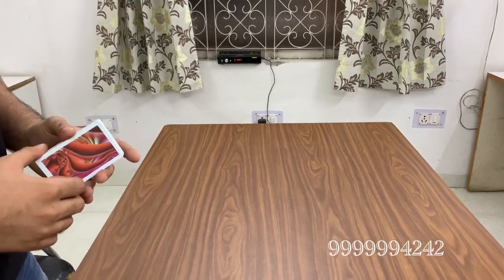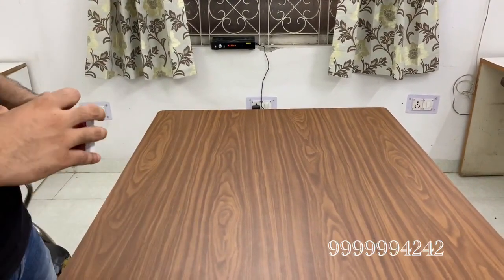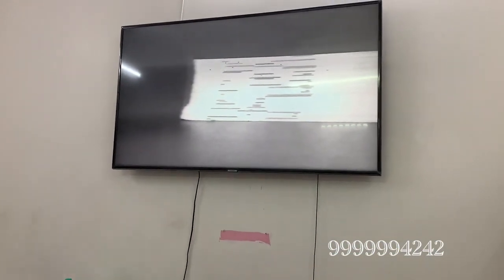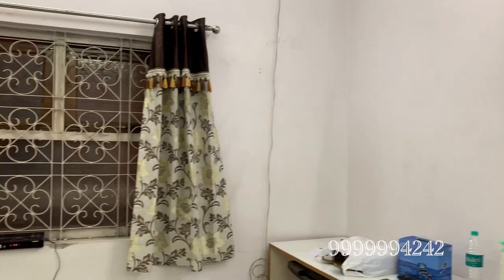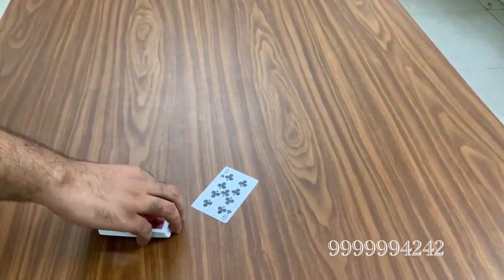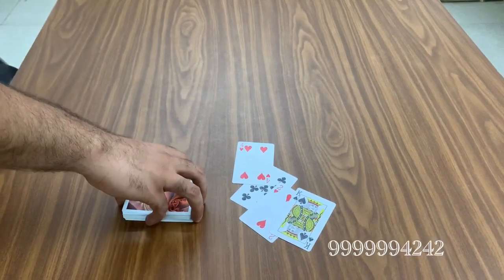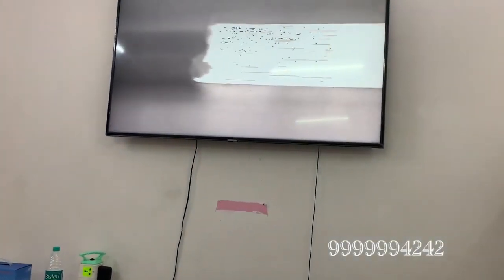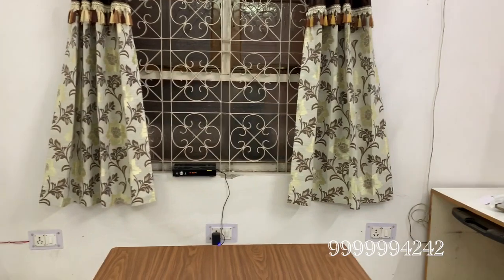Safe Yourself From Latest Cheating Playing Cards Scanner One 1 Number Camera ✔📳9999994242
नमस्कार,

यह चेनल केवल आपकी जानकारी देने के लिये है यह दी गई जानकारी केवल आपका ज्ञान वर्धन करने के लिये है हमारा यह यूट्यूब चेनंल आपको मार्किट में आने वाले नये नये प्रोडक्ट्स की जानकारी देता है हमारी वीडियो देखने के बाद आपको पता चल जाता है की मार्किट में कौन से प्रोडक्ट्स नये आये है और कैसे काम करते है। हम बहुत सारे प्रोडक्ट्स की वीडियो यूट्यूब पर नही डालते क्युंकि कुछ यूनिक प्रोडक्ट्स हम सीक्रेट रखते है। उन प्रोडक्ट्स की जानकारी सिर्फ आप हमे फोन करके ही ले सकते है। हमारे पास बहुत लेटेस्ट प्रोडक्ट्स की जानकारी है। अगर आपको जानकारी चाईये तो हमे सम्पर्क करे

 Hi ,
This channel is only for giving your information. This information given is only to enhance your knowledge. Our YouTube channel gives you information about new products coming in the market, after watching our video, you get to know which products have come in the market and how they work. We do not put videos of many products on YouTube because we keep secret of some unique products. You can get information about those products only by calling us. We have information about the latest products.